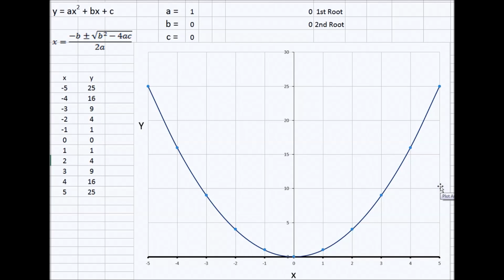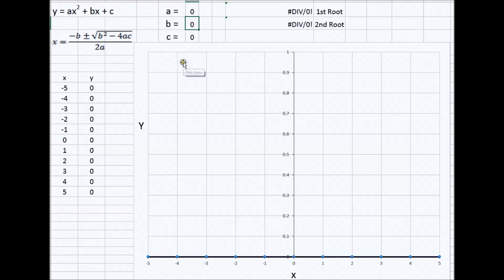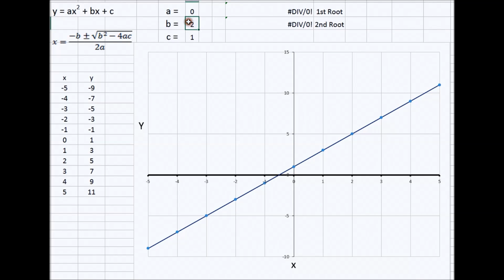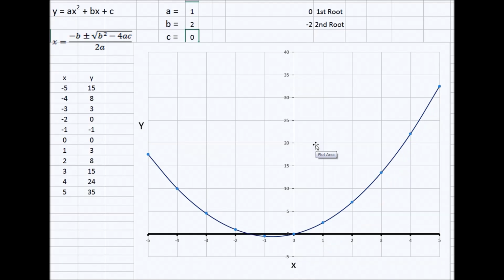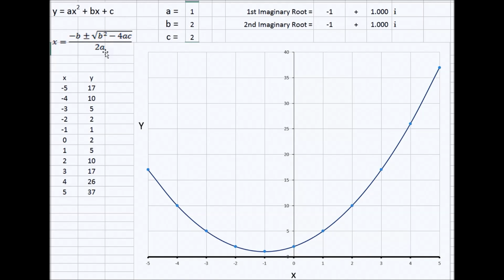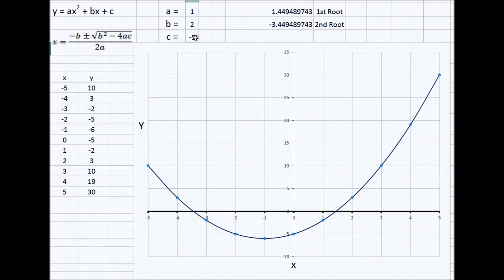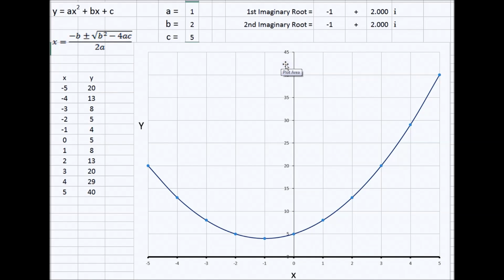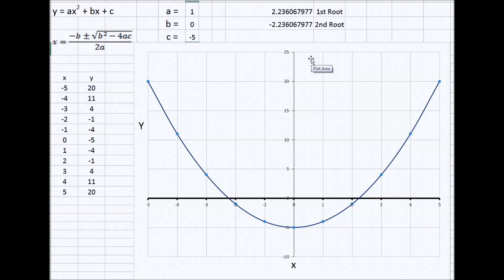Understanding Quadratic Equations Using Excel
Excel is used to help students understand quadratic equataions.